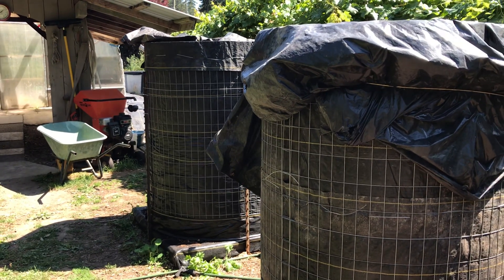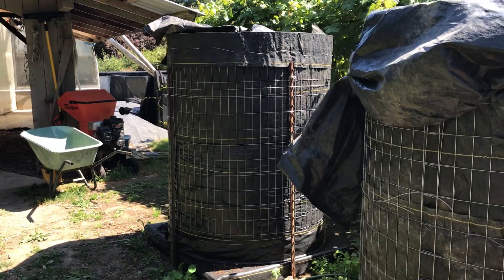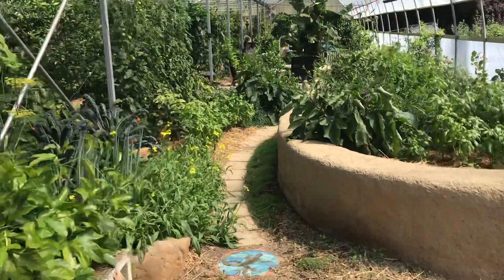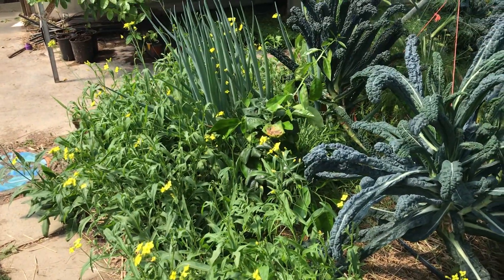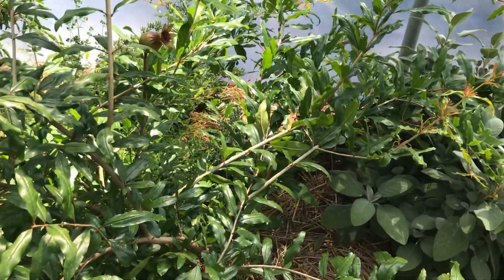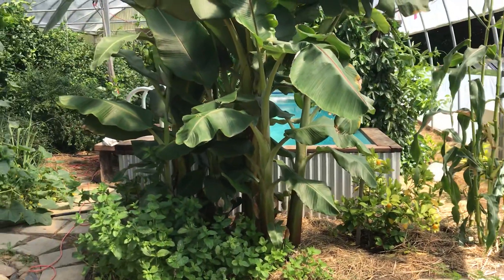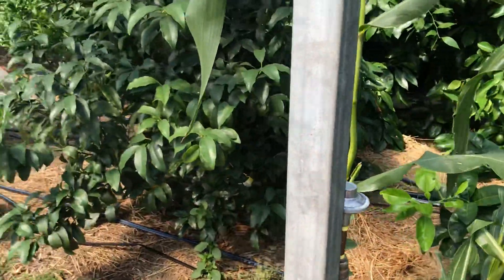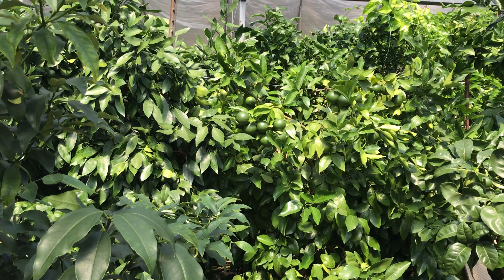Greenhouse tour, south side on an August 2020 afternoon.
Comments re soil microbes, water storage, effect of cold summer, pomegranates and more. The link to the Johnson-Su bioreactor